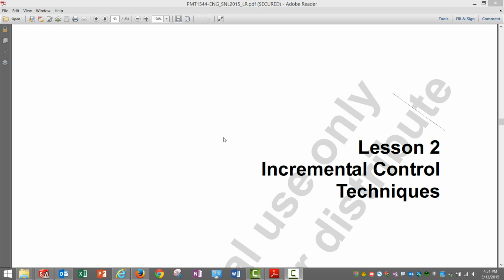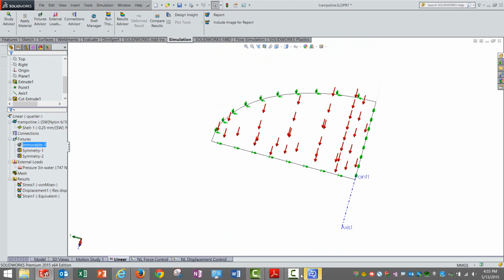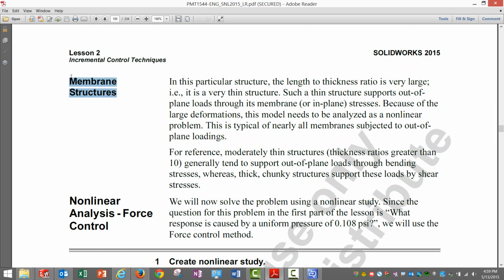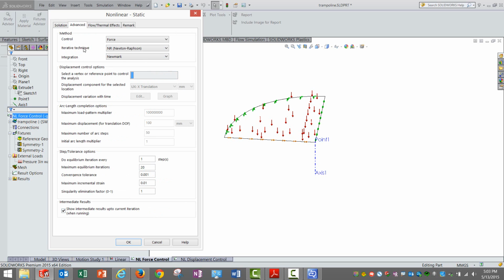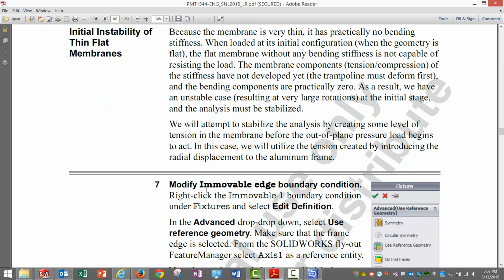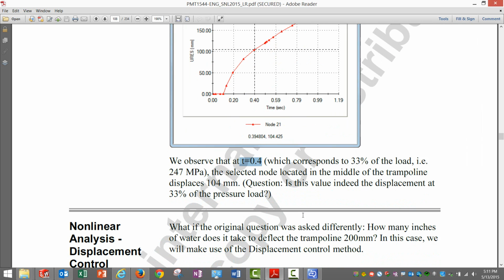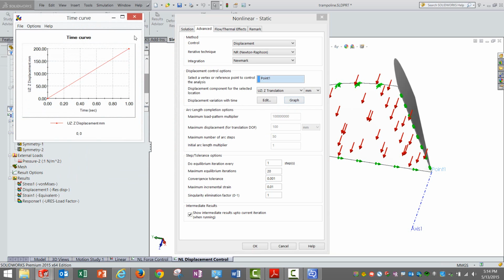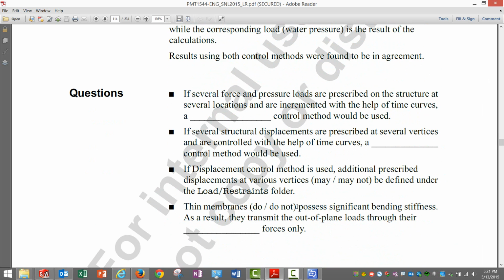2015 Nnlinear Lesson 2 Incremental Control Techniques